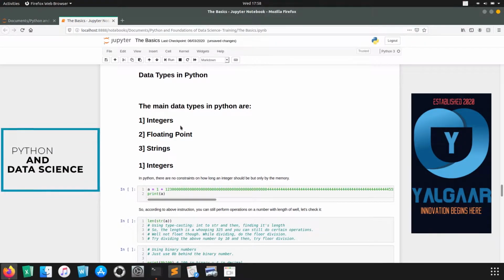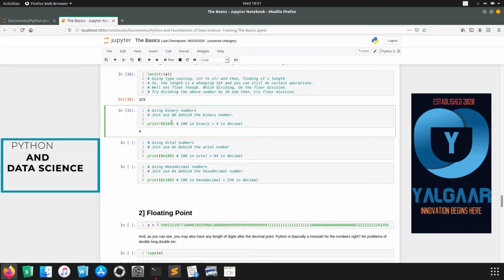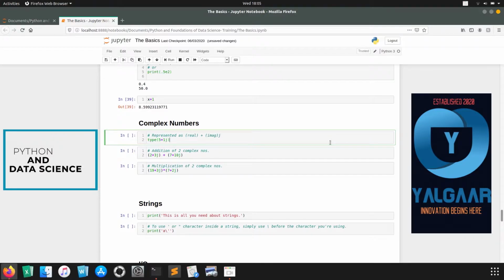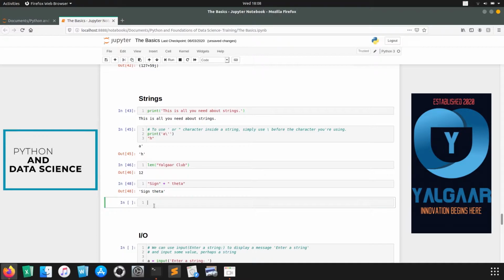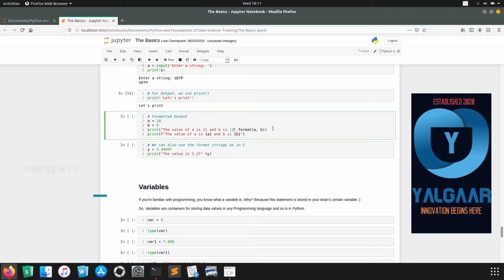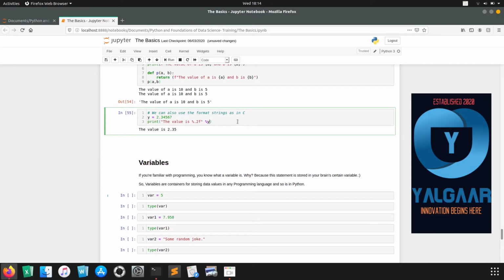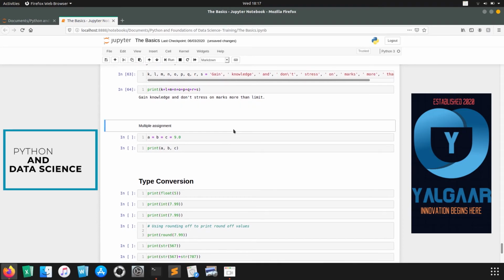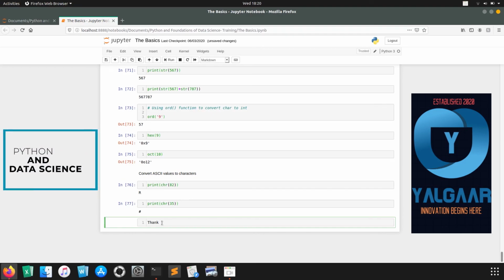Variables, Data Types, IO and Type Conversion- Python Programming and Data Science Foundations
Under the Yalgaar Club, learn Python Programming and Data Science Foundations.

By: Sujay Rittikar